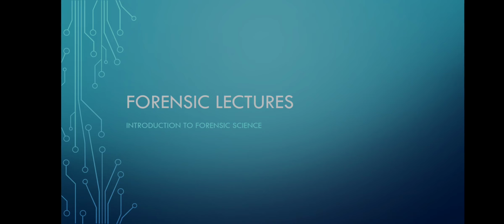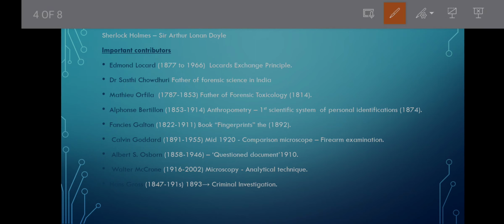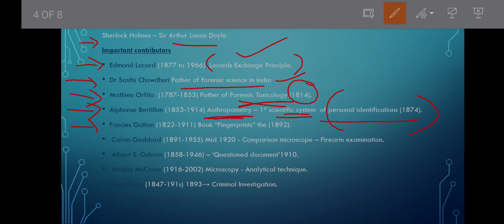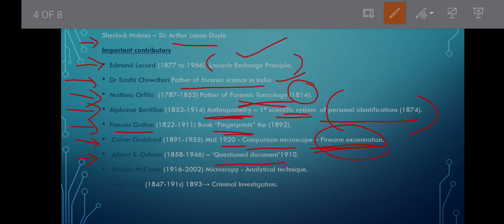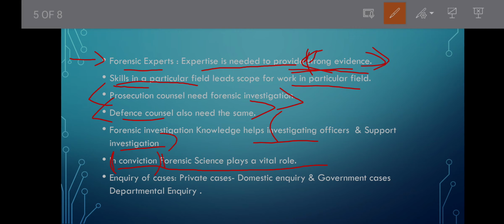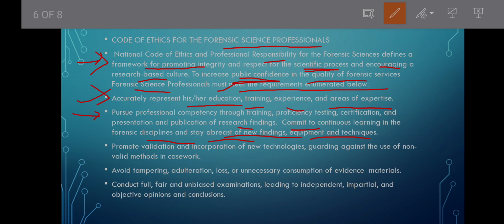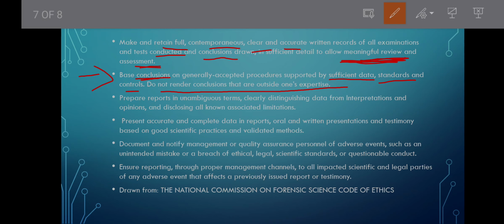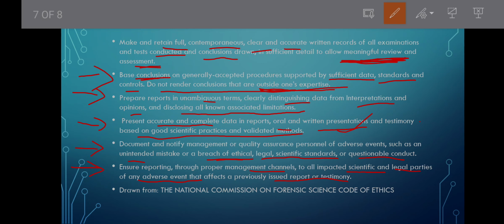Introduction to Forensic Science